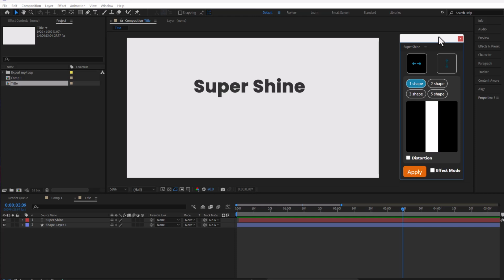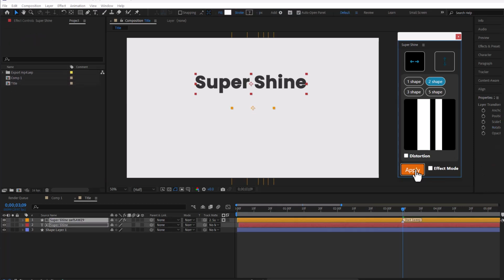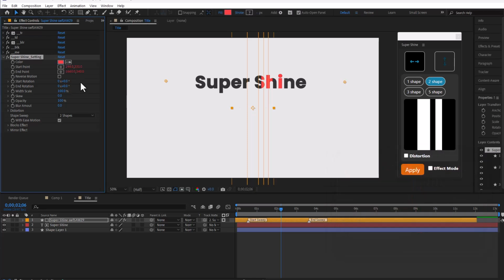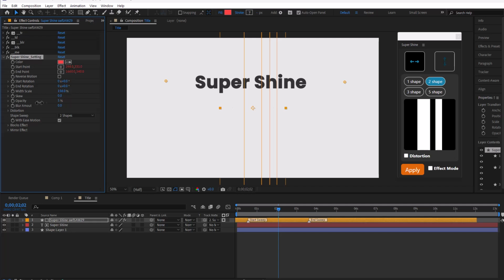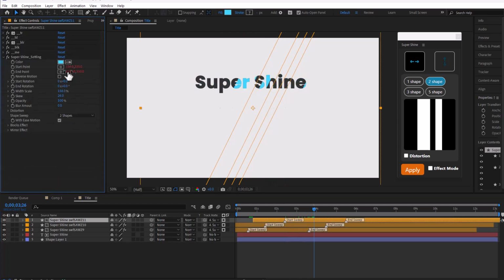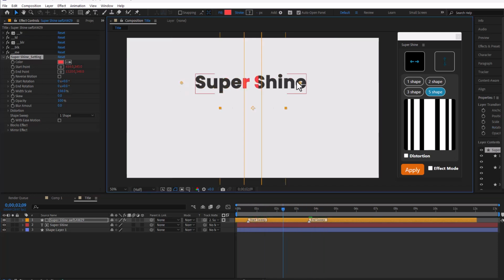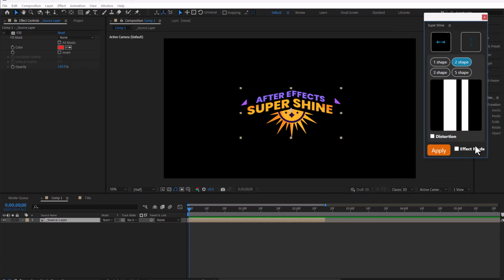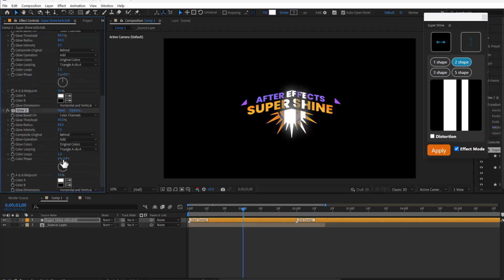Super Shine for After Effects Tutorial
Create customizable light & shine sweep effects on any layer in After Effects